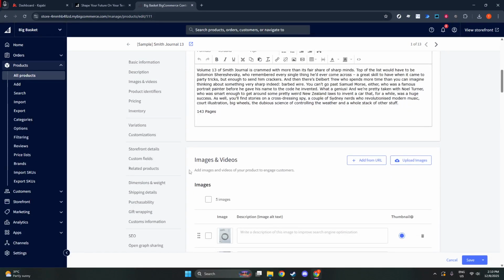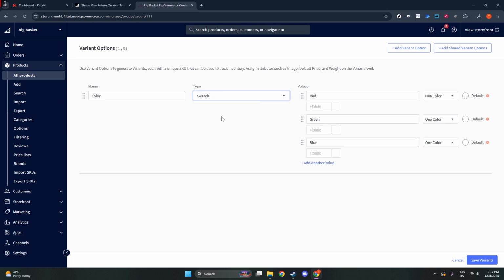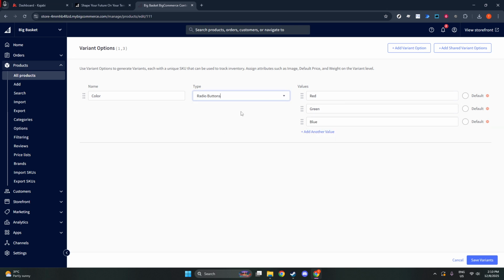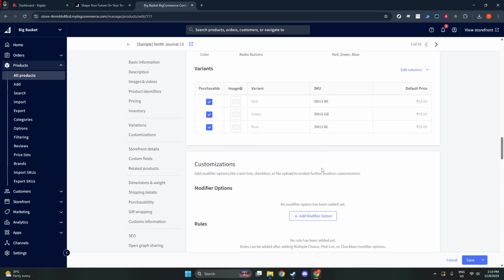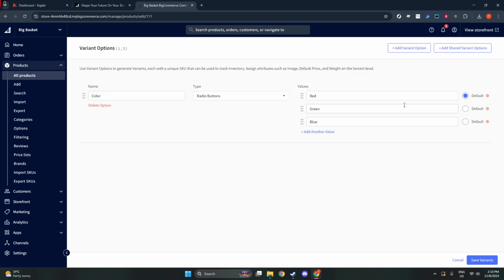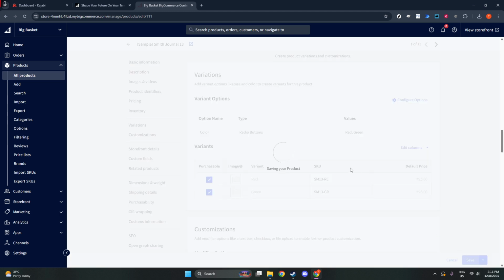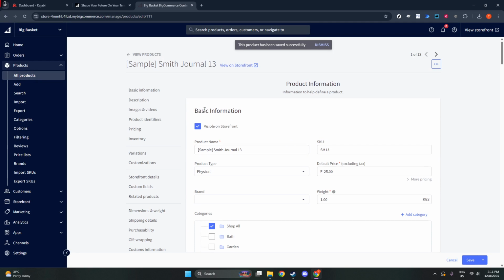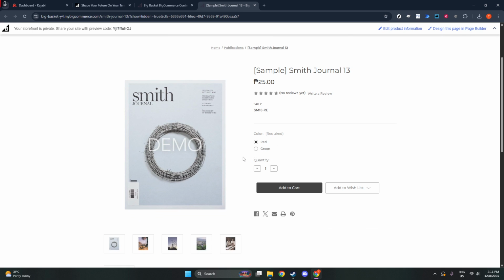How to Create Sub Product within Product Selector in BigCommerce [2026 Full Guide]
How to Create Sub Product within Product Selector in BigCommerce

In this video, we show you exactly how to create sub-products within the product selector in BigCommerce, allowing your customers to choose specific variations like size, color, or material. Properly structuring your product options ensures that inventory, pricing, and images update dynamically based on the customer's selection.

We guide you through the 'Products' section of the BigCommerce dashboard to the 'Options & SKUs' tab. You will learn how to create Option Sets, generate unique SKUs for each variant, and configure rules for price or weight adjustments. We also explain how these "sub-products" appear on the frontend product page, giving you full control over the shopping experience.

Technical Specs:

Software: BigCommerce

Feature: Product Options, Variations & SKUs